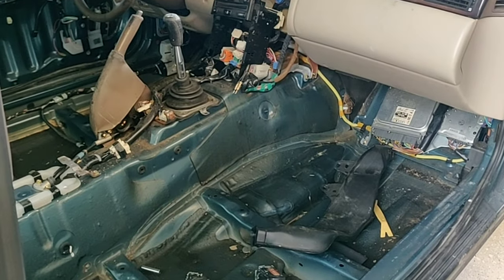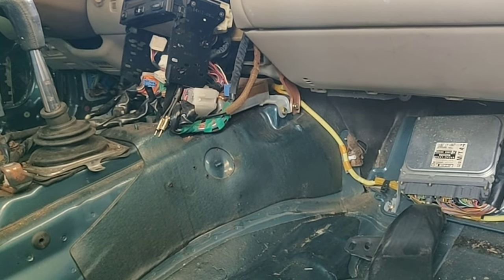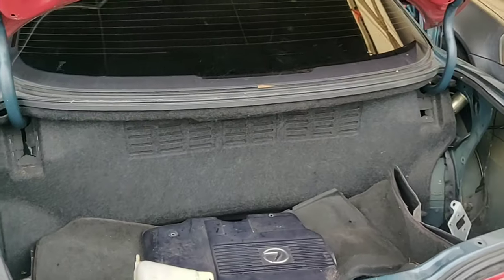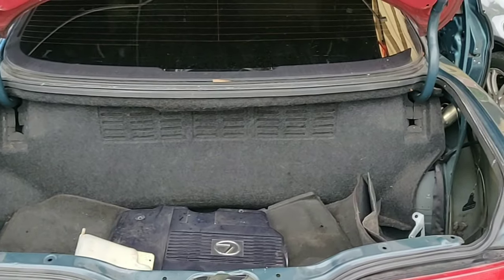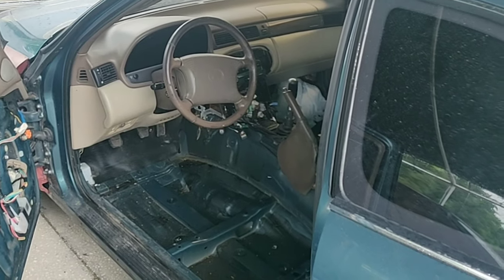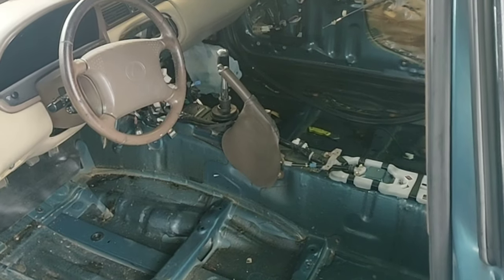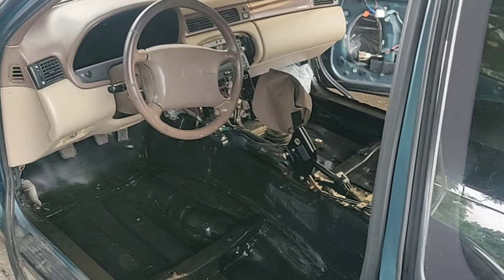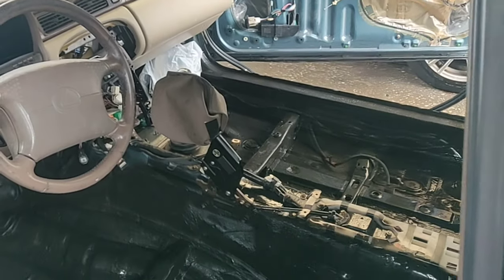LEXUS SC300 MANUAL DRIFT BUILD part 2 INTERIOR RUBBER COATING code name FRANK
Frank is back and this time I'm trying out the Rust-Oleum rubber coating spray.  Hopefully this will help keep road noise and vibration down in the drift sc300.  Let's test it out.